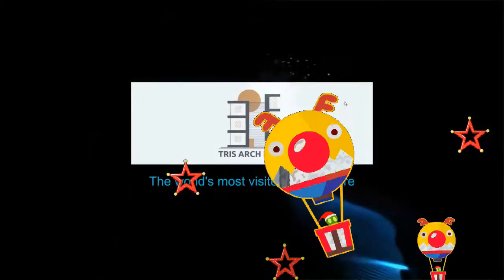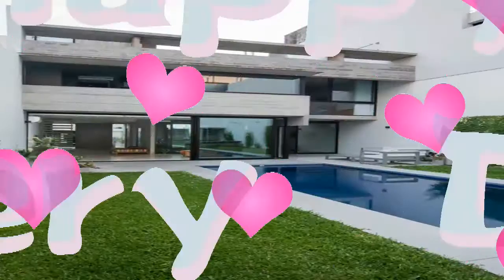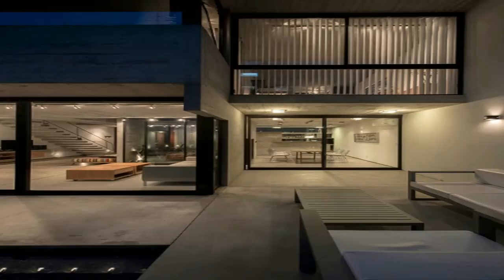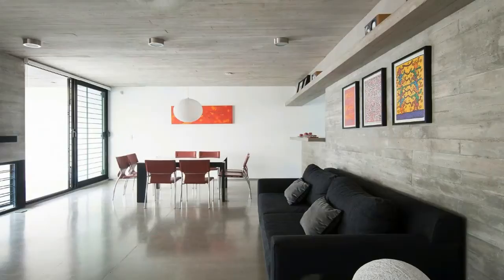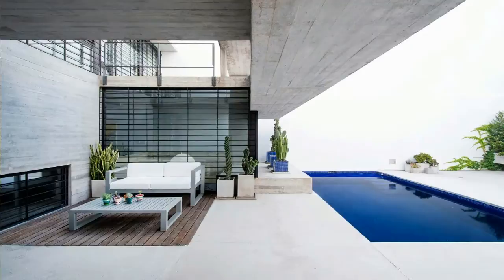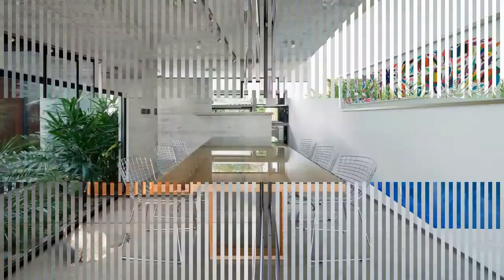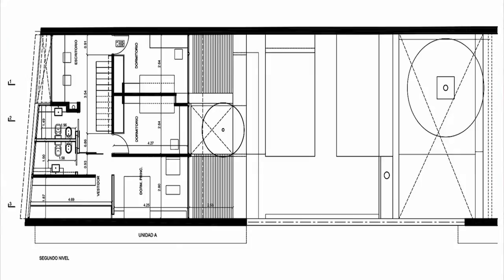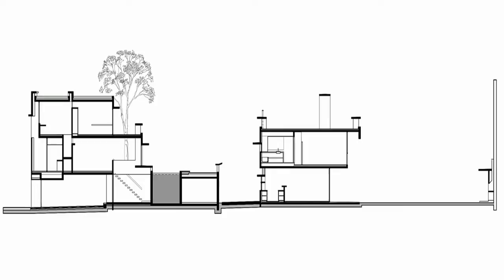Welcome to 2 Conesa Houses | BAK Arquitectos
HOUSES•BUENOS AIRES, ARGENTINA
Architects: Bak Arquitectos
Year: 2013
Photographs:  Daniela Mac Adden
Collaborator:Leandro Pomies
Text:María Victoria Besonías
Architect In Charge:Bak Arquitectos
Design Team:María Victoria Besonías, Luciano Kruk
City:Buenos Aires
Country:Argentina
Did you collaborate on this project?

The commission was proposed by members of two families who shared a narrow and deep lot in Colegiales, an area of
the city of Buenos Aires which is changing as a result of the significant amount of multifamily housing built in

recent years, but which still maintains certain neighborhood characteristics.

The owners established both a program and maximum costs for each home as well as the location of each of the units

in the lot: one in front and one behind, both with a courtyard and pool.

The required materials and form were consistent with what we have defined in several of the houses built by the

office: simple volumes of exposed concrete, with minimum maintenance over time, and generous openings to

facilitate a smooth interior and exterior relationship.

Another requirement was the need for the project to appear sufficiently closed to the public highway or to ensure

the safety of both houses. In addition, the project should allow parking for at least four cars.

The proposal was defined with the decision to release the ground floor of the first unit to allow a smooth passage

to the back unit and allow for the required parking spaces.

From this decision we designed a set of two houses that achieve independence from their location in plan and in

section from their yards.

Each house is designed in a compact volume of two levels to release as much ground as possible. The main rooms are

oriented towards the back seeking the north and service spaces are designed toward the facade (in the case of the

front unit) achieving the required opacity with respect to the street and, in the back unit, into the open space

generated between the two built volumes.

The built mass that determines each unit is perforated so that a small courtyard is is designed, providing double

ventilation and lighting effects to all environments, introducing vegetation inside the house.